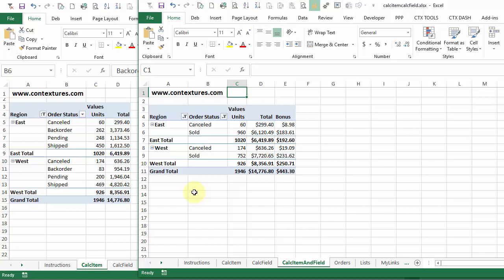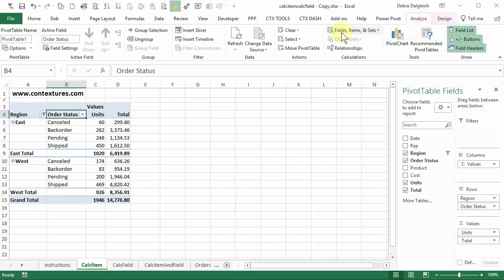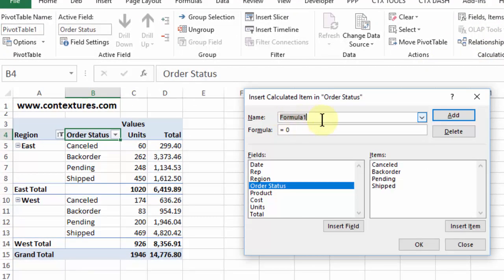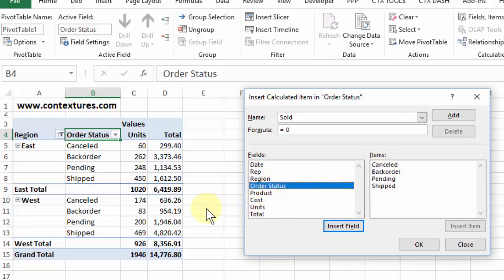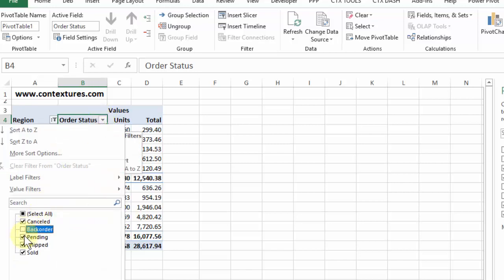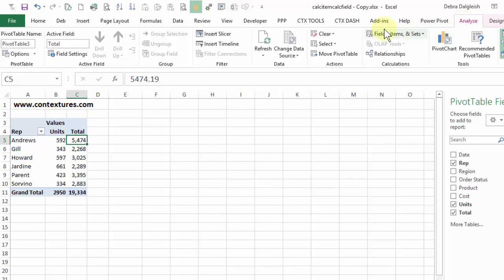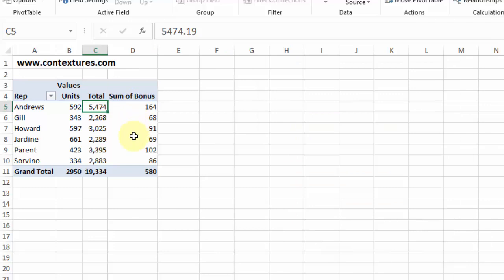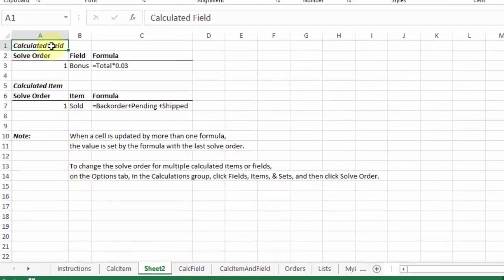Excel Pivot Table Calculated Items and Calculated Fields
🔵 You can add two types of custom formulas to an Excel pivot table - Calculated Items and Calculated Fields. Watch this video to see the difference between Pivot Table Calculated Items and Calculated Fields. You'll see how to add each type of formula, and create a list of the formulas in the pivot table.

⏰ Video Timeline ⏰
0:00 Intro
0:30 Pivot Table Formulas
1:04 Calculated Item
2:50 Calculated Field
4:06 List Formulas
5:02 Get the Sample File

VIDEO TRANSCRIPT
After you create a pivot table in Excel, you can add custom formulas, either calculated fields or calculated items.

In this video we'll see when to use either type of formula and what you can do with those formulas, such as combining several items into one, or adding something to the total with a special calculation. This is Debra Dalgleish from Contextures.com.

The two types of formulas in a pivot table are calculated field and calculated item.

To create either of those, we would select a cell in the pivot table, go up to the Analyze tab, click Fields, Items, & Sets, and then we have a choice Calculated Field or Item.

The calculated field lets us work with any of the fields in the pivot table and the calculated items lets you work with any items in a specific field.

So we'll try a calculated item first, and what we're going to do is work with this Order Status and instead of having Canceled plus 3 different types below it, we're going to combine all of these 3 into something called Sold.

Here, I'll click Calculated Item, and the first thing we would do is give this a name, and I'm going to call it Sold. Then we have to create our formula, and it right now just shows equals zero.

We can see all the fields in our pivot table here. Because I have order status selected, that's the one that it has highlighted in this list of fields, and it's showing all the items, but I could do something with any of the other fields if I prefer.

If I wanted to work with the regions, I could click it and see its items.

But we'll go back to Order Status, and what we want to do is get the total for Backorder, plus Pending, plus Shipped.

And to do that I'm going to double click on Backorder, and that puts it up into the formula, so I didn't have to delete what was there. It just deleted that for me and put Backorder in.

Then we'll do a plus and Pending. I'll double click it. Plus Shipped.

So we're going to get the total of those 3, and I'll click Add and OK.

Now what's happened is, it still has Canceled, our other 3 items, and Sold.

So we're getting double the amount for each of these items.

So the last step here would be to hide the 3 items that are being included in Sold.

And now we just have Canceled and Sold. So that's a very simple Calculated Item.

The other type of formula in a pivot table is a Calculated Field.

Well, this is the same data, I've now listed all the sales reps here, how many total units they sold, and the total amount of their sales.

We're going to give everyone a bonus, and it's going to be based on what total they sold.

So I've got a cell selected in this pivot table, go to Analyze, Fields, Items, & Sets.

And this time we've got a value field selected, so it's not offering to let us make a calculated item for that.

So Calculated Field, and we're going to name this, and we'll call it Bonus.

And now we have fields, but there's no list of items. This time we're strictly working with the fields.

We want to do something with this Total, so I'll double click and it puts it in there and for our bonus they're going to get 3% of their sales.

So I'll do an asterisk to multiply, and .03 would be our multiplier.

Click OK. And there's the bonus that each person will get, based on 3% of their total sales.

And the last thing we'll take a look at, while we're creating formulas in a pivot table, is getting a list of all those formulas that we've added.

So this is helpful if you're taking over a pivot table that someone else built or if you built something a while ago and you can't remember what's in it.

Just select a cell in a pivot table, go back to Fields, Items, & Sets on the Analyze tab.

Then go to List Formulas and it puts a new sheet in the workbook.

And we've got Calculated Fields. If you have any, it might be blank.

We've got Calculated Item, and it lists any, or if you don't have any, you just have the heading there.

It also shows Solve Order.

And there's a note at the bottom about how that works, and I've got videos that show more about the Solve Order.

And the name of the calculated field or item.

Then it prints out the formula.